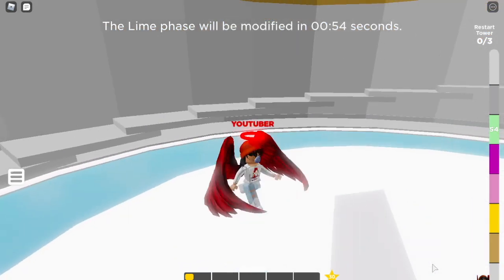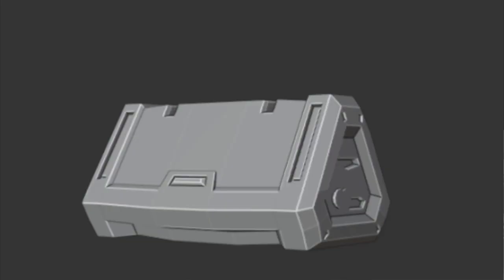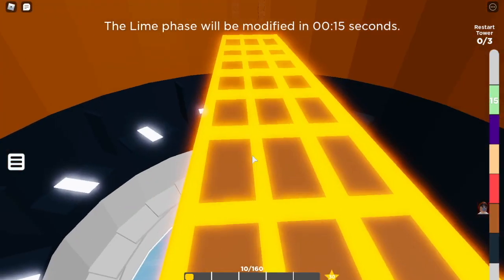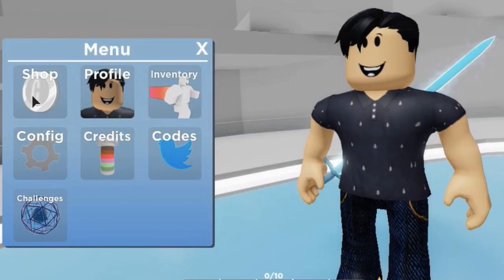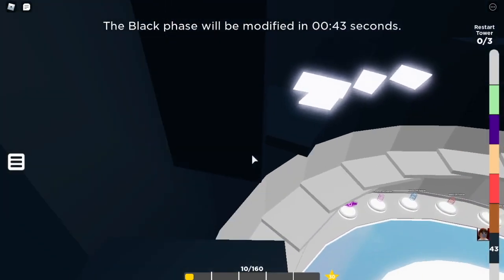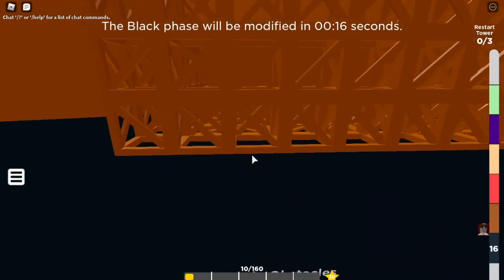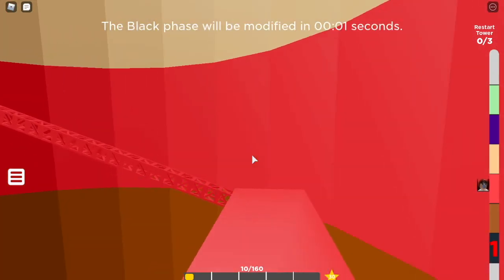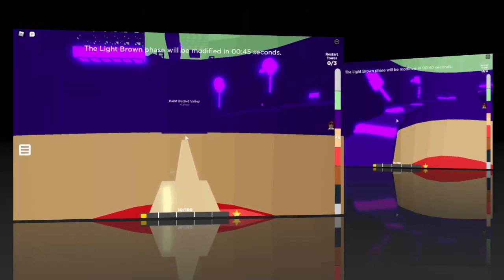NEW *MASSIVE* TREACHEROUS TOWER UPDATE LEAKES! (FLOOR IS LAVA GAMEMODE?)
Hi! Im Wigitastic and my channel is all about Roblox and Treacherous Tower. Hope you enjoy!

►My Wigitastic Discord Fan Server!

Roblox Username: wigitastic25

Upload Schedule: Random 1-2 videos a week!